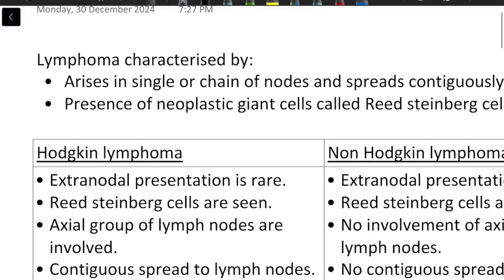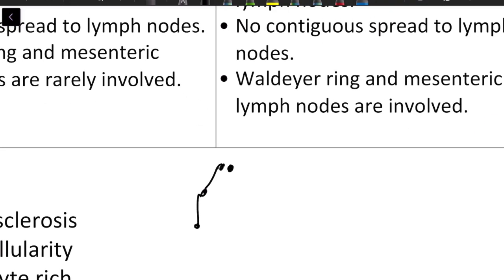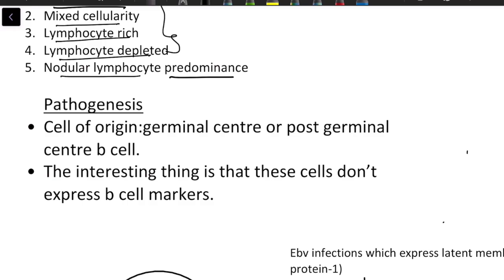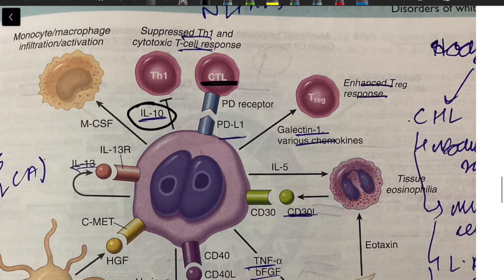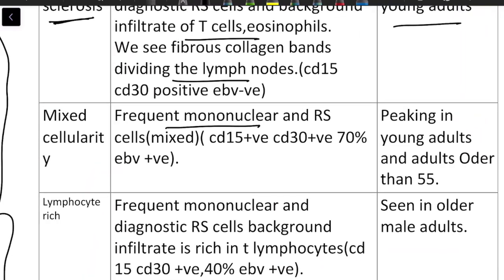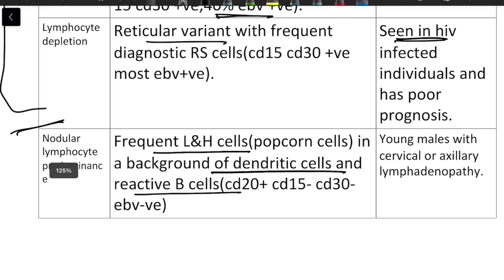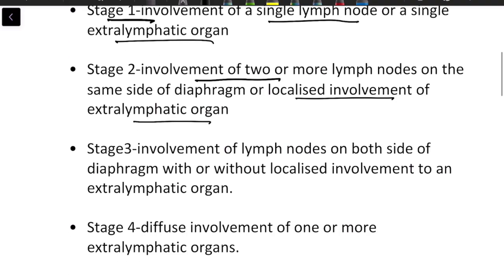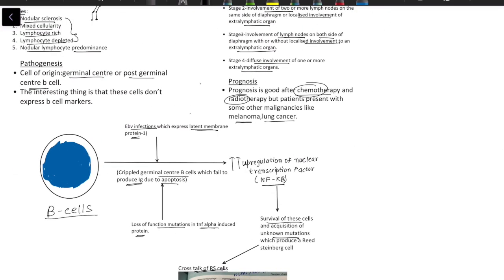HODGKIN'S LYMPHOMA, NHL vs HL, RS cells variants- MOST IMPORTANT FOR NEETPG AND UNI EXAMS !!